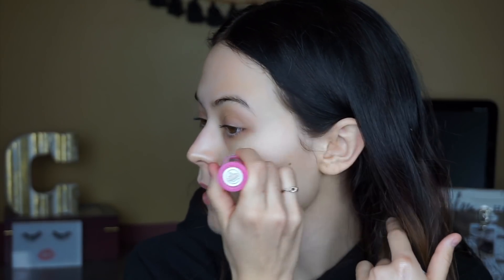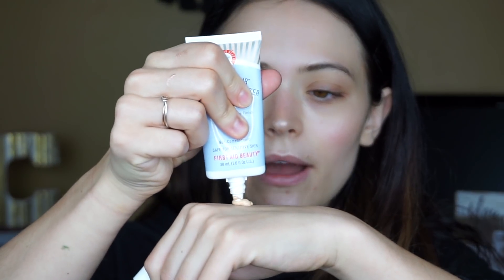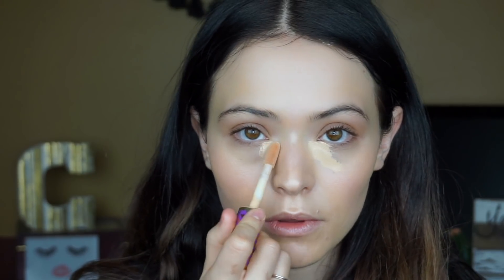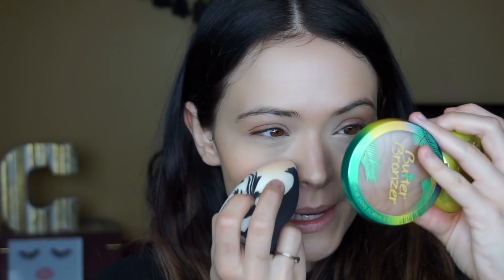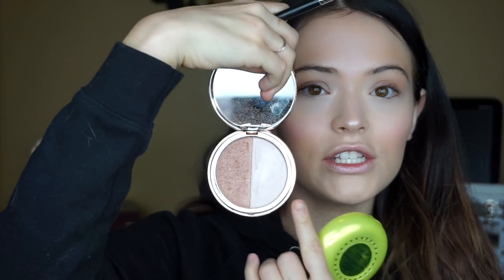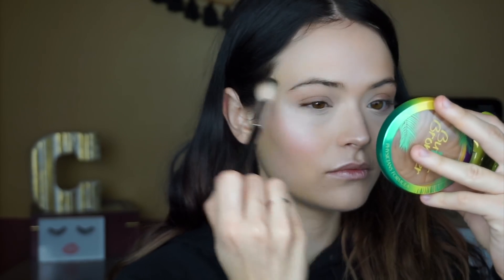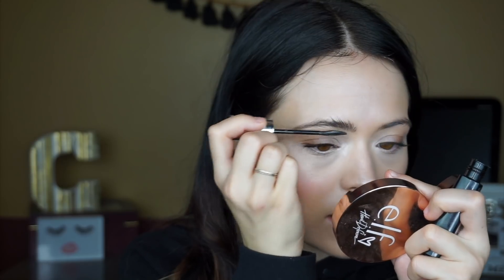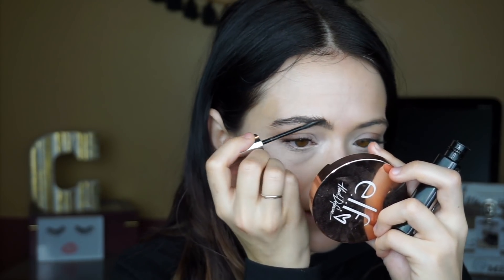Dewy, "No Makeup" Makeup Look | First Aid Beauty Tinted Moisturizer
Hey girl!

Here’s my natural, dewy, “no makeup” makeup look perfect for dry skin!!

products used:
First Aid Beauty Ultra Repair Cream
L’Oréal Lumi Glowtion
First Aid Beauty Mango Butter Baton Stick
First Aid Beauty Ultra Repair Tinted Moisturizer Fair
Tarts Shape Tape light & light neutral
Wet N Wild Hello Halo Liquid Highlight in Halo Goodbye
Maybelline Fit Me Stick Foundation Coconut
Benefit Benetint
Elf Cosmetics x Heart Defensor Highlighting Palette
L’Oréal Voluminous X Fiber Mascara
Maybelline Brow Volumizer Deep Brown
Anastasia Vintage Lip Gloss
Mac Fix+
Skindinavia Finishing Spray

Twitter: @Clairerenemua & @ClaireneBeauty